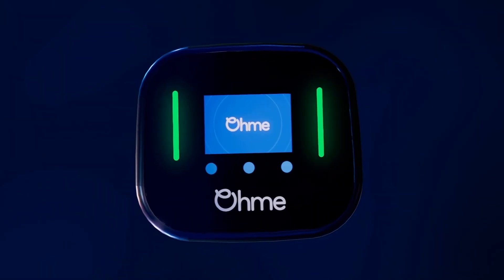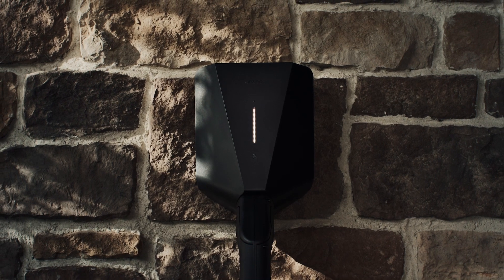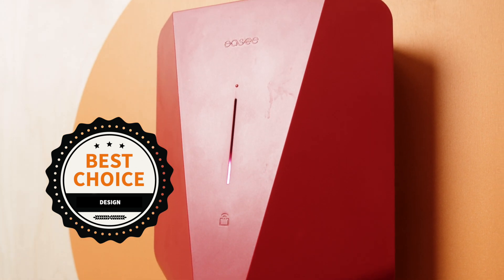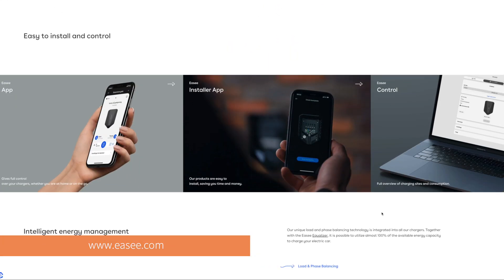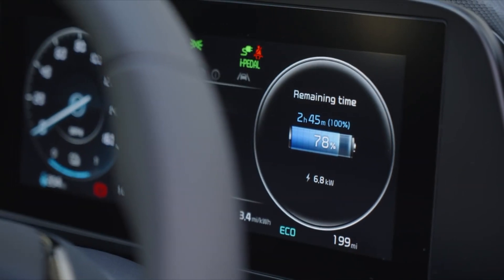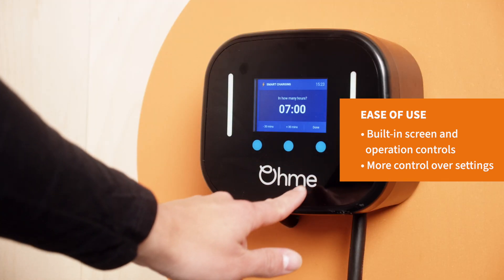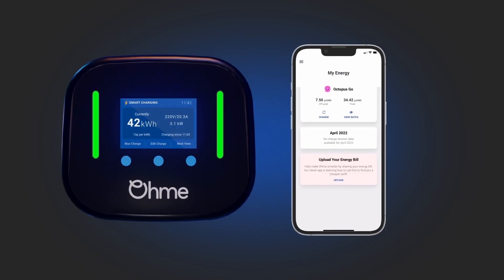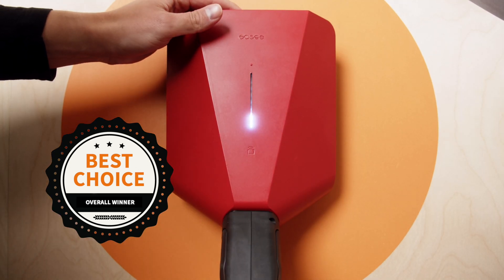Easee One vs Ohme Home Pro - Which is the better home charger?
The Easee One and Ohme Home Pro are two of the best-selling home EV chargers on the market right now. They're both similarly priced and offer a wide variety of features to make home charging as convenient as possible.

So which one is the better home charger? Let's find out!

00:00 Introduction
00:24 Pricing
01:01 Design
02:05 Solar Charging
03:54 Tariff Integration
04:38 Ease of Use
05:29 Network Connectivity
06:28 Conclusion

We compare, sell and install electric car chargers. As a Government OZEV-approved installer, we operate nationwide with a team of in-house engineers, technicians and advisers. And let's not forget our very own editorial team who bring you the latest news and reviews in the world of electric cars.